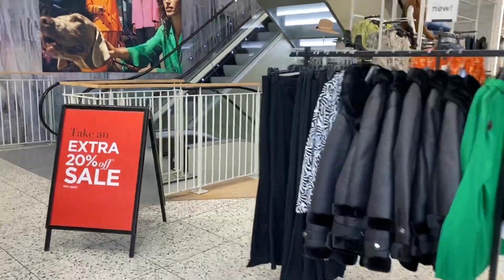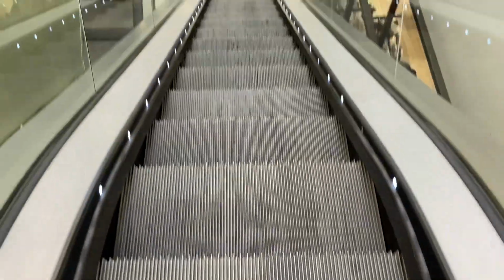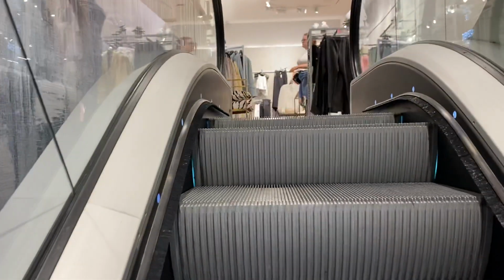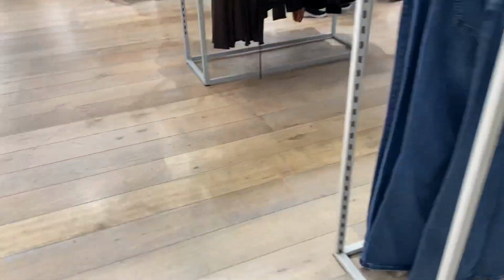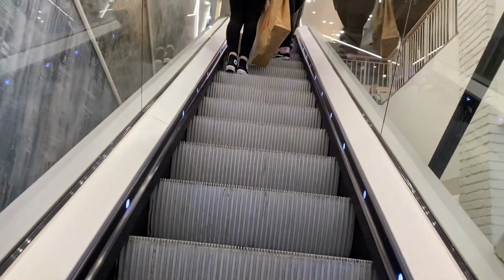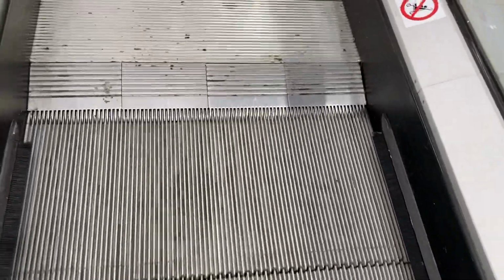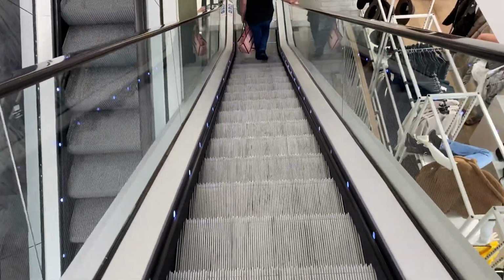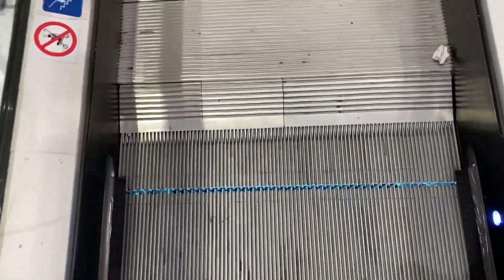KONE Escalators at River Island in Liverpool